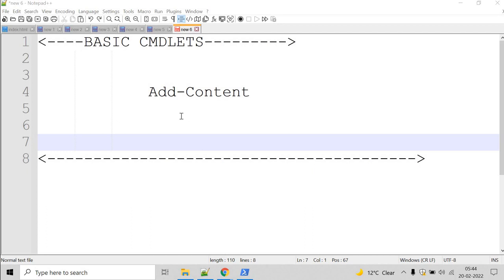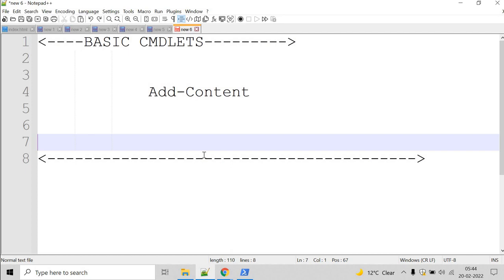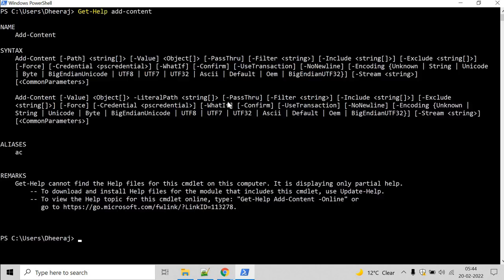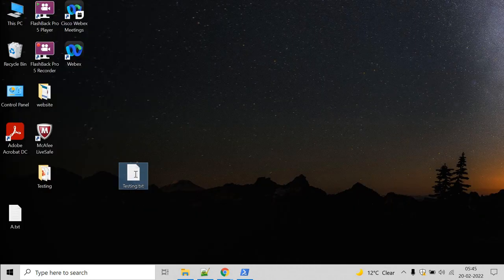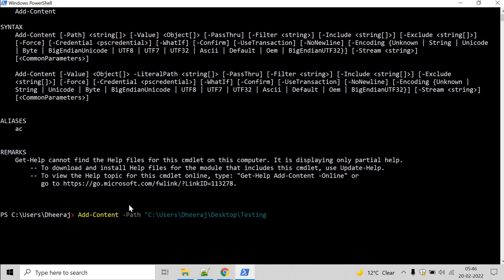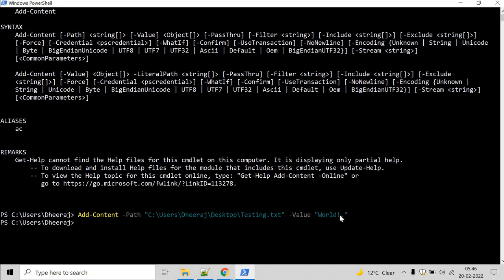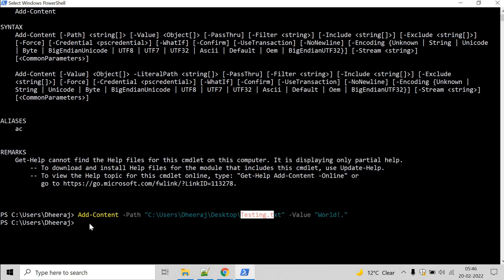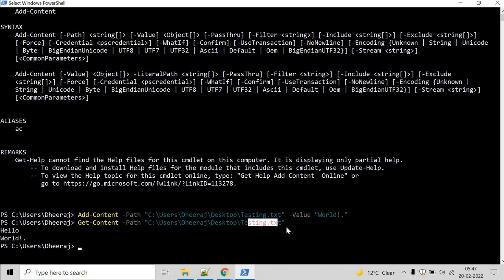PowerShell: Basic cmdlet Add Content Part 1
In this video we will learn about the Add Content cmdlet.